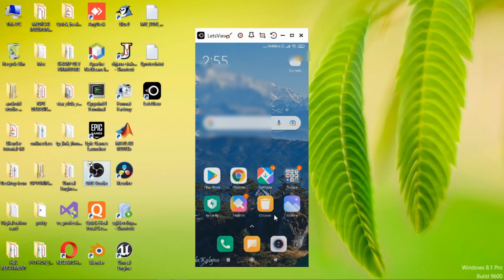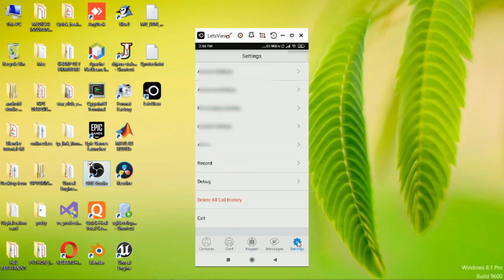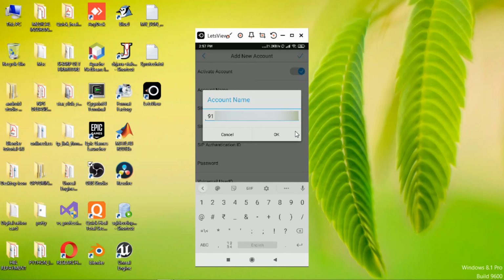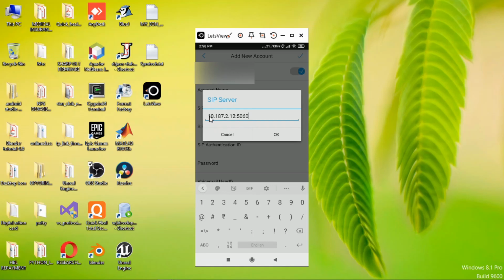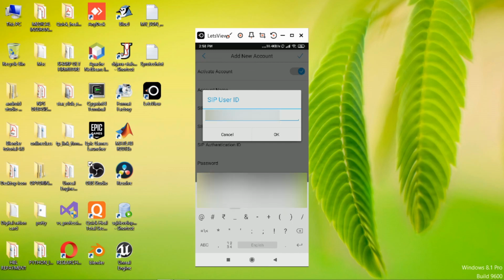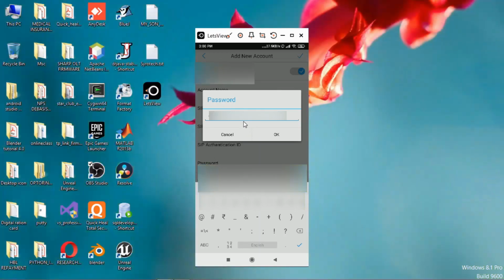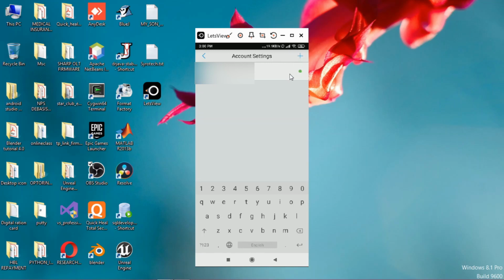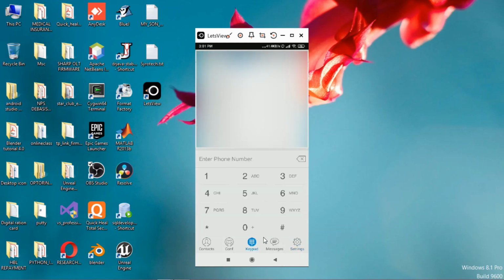SETTING UP ANDROID MOBILE APP GRANDSTREAM FOR MAKING UNLIMITED VOICE CALL USING BSNL FTTH.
IN THIS VIDEO ANDROID APP grand stream wave SETUP WITH BSNL FTTH IS EXPLAIND  IN A STEP BY STEP MANNER. FOR SEETING UP ONT AND ALL BCKGROUND KNOWLEDGE PLEASE WATCH MY PREVIOUS VIDEO.